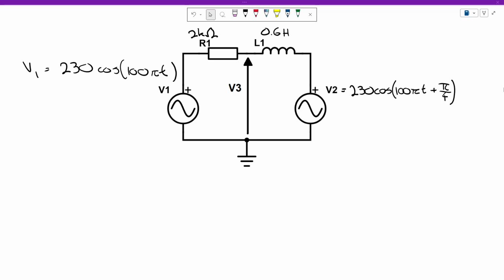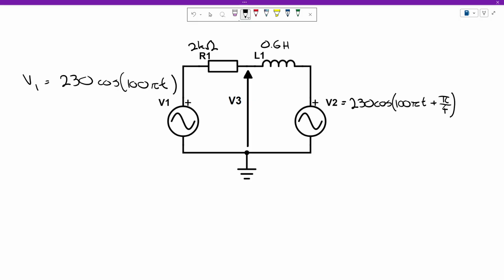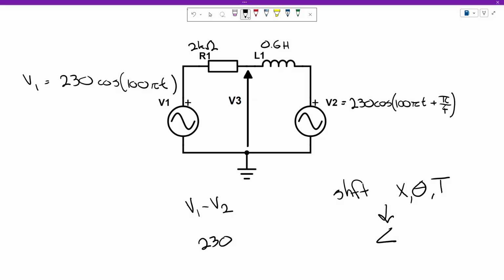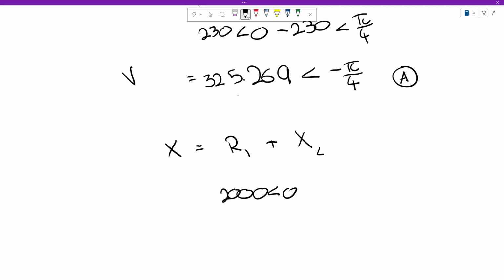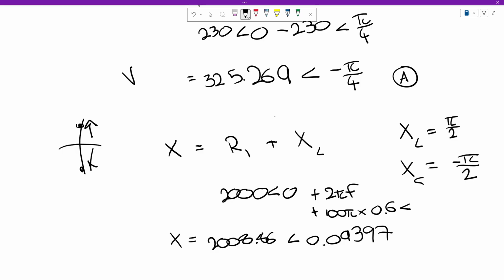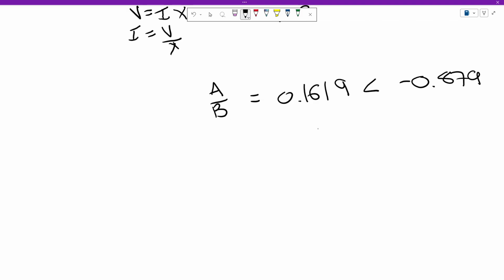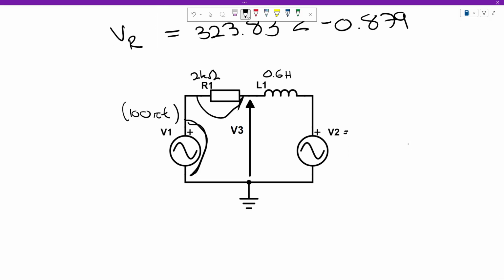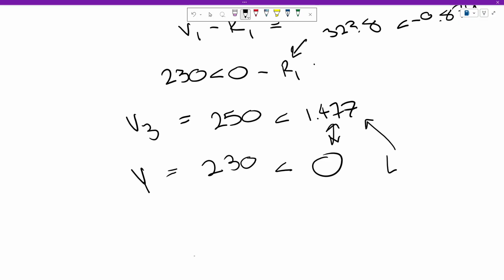Find Phase Difference Between Voltages in AC